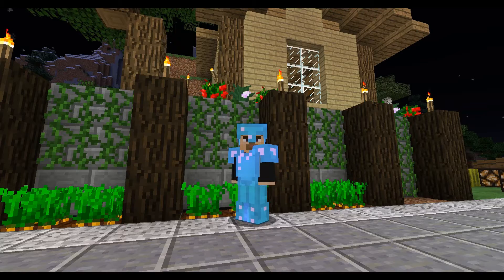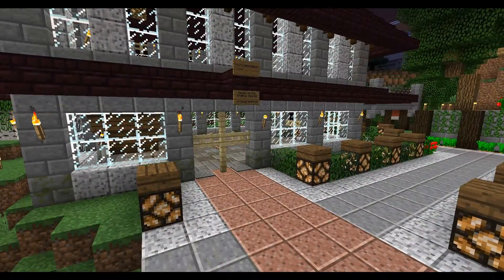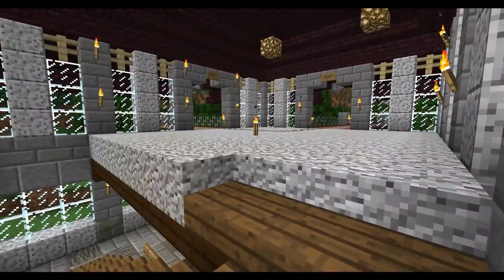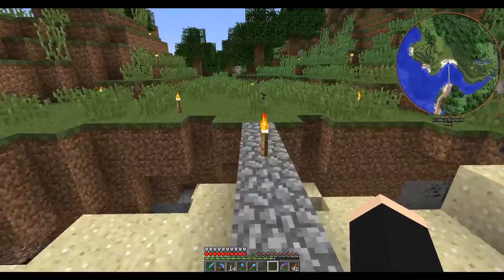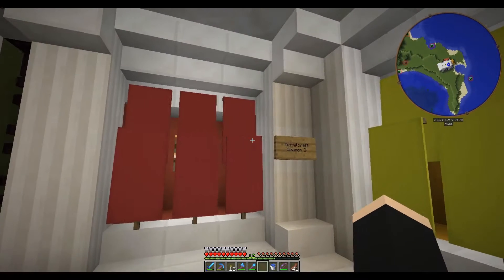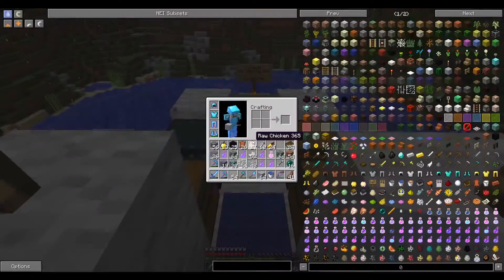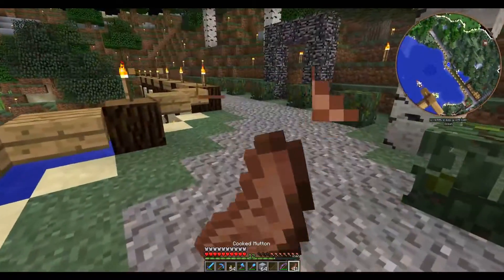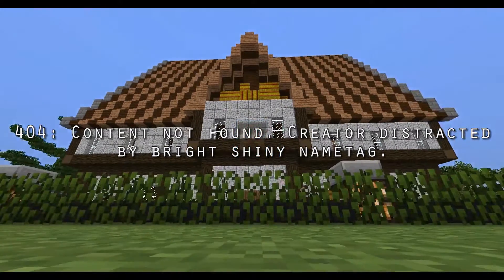Many Worlds 1-2: Wacktrack Rising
UHCs, lots of Zombiecraft building, and even the death of a motherboard couldn't stop this episode from coming out... but it did an excellent job of delaying it for months! Join me on my Many Worlds single player server where we build a new Wacklewood on the Spumcraft Patreon Season 1 seed and explore recently added worlds from Zombiecraft and Spumcraft Patreon Season Two.

Logo animation: Infinity symbol: HonorableEnragedCopperbutterfly by gandalf3 on StackExchange